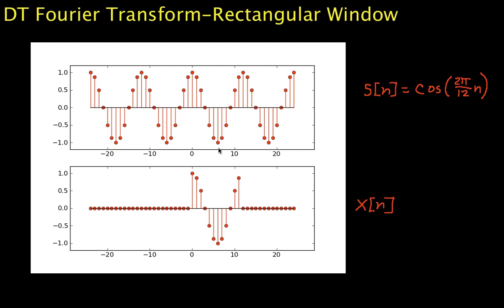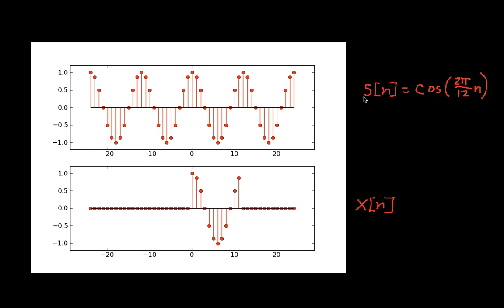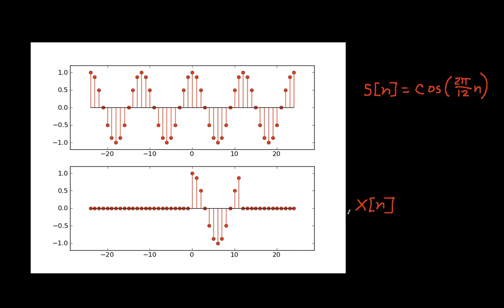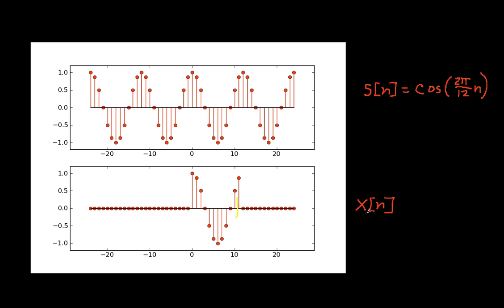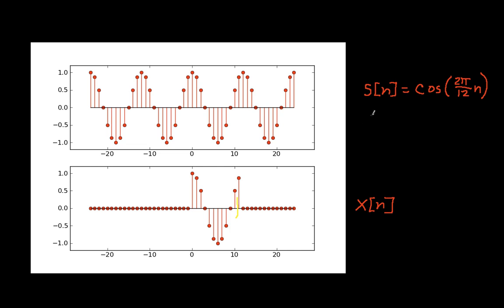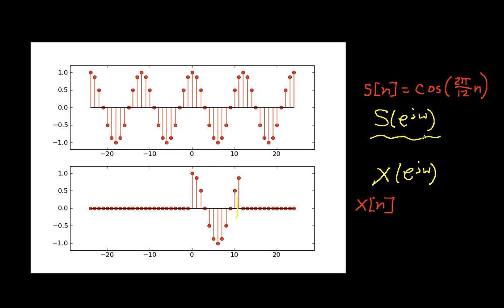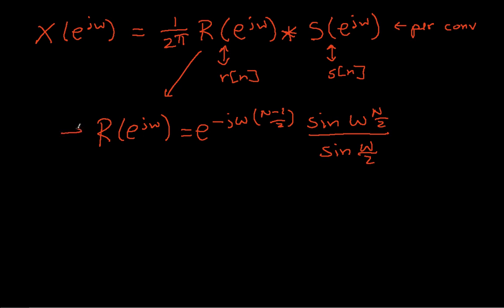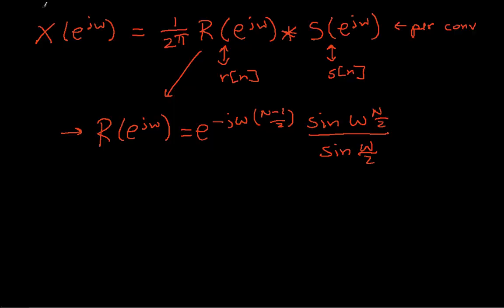DT Fourier Transform-Rectangular Window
Computes the discrete-time Fourier transform of a cosine wave that has been windowed by a rectangular window. This is done using the multiplication property.